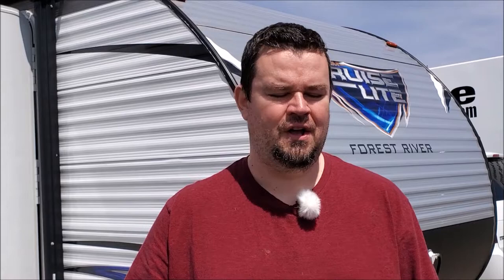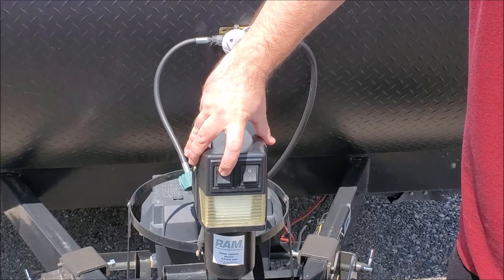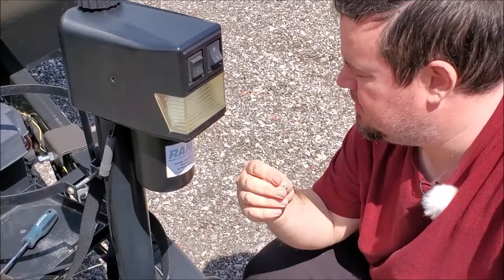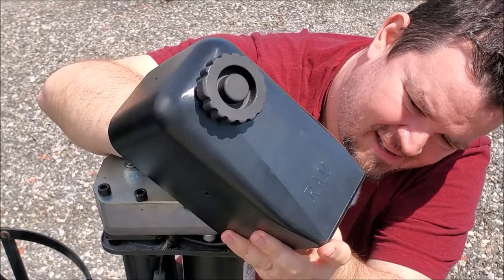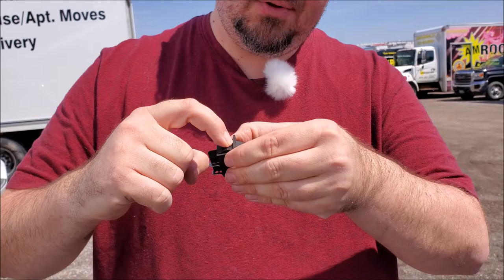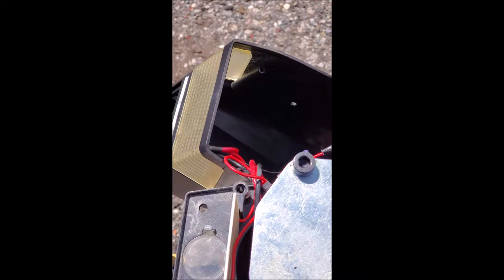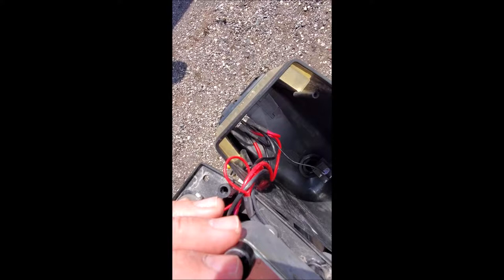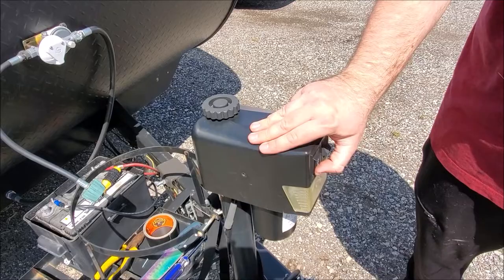Power Tongue Jack Switch Repair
The switch to raise and lower the tongue of our travel trailer has started to fail. I ordered a replacement part over the Winter, and now with some warmer weather I tackle the repair myself.